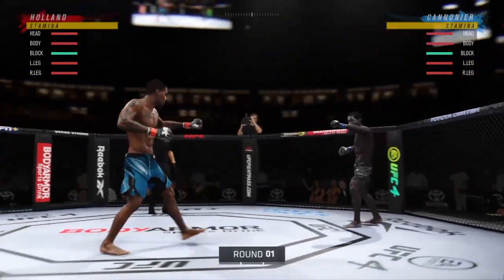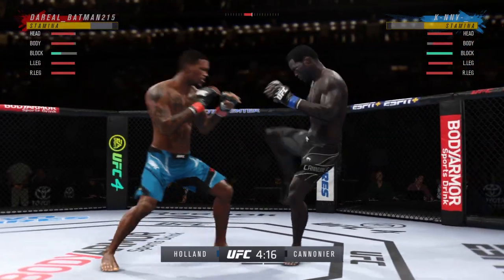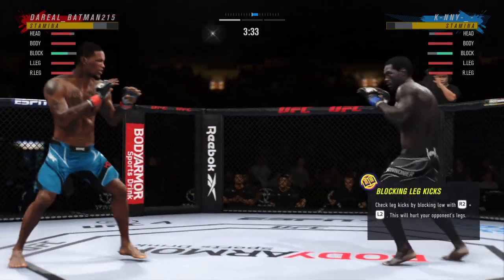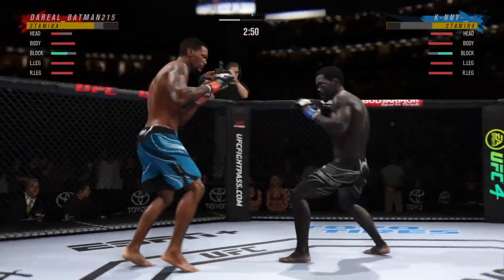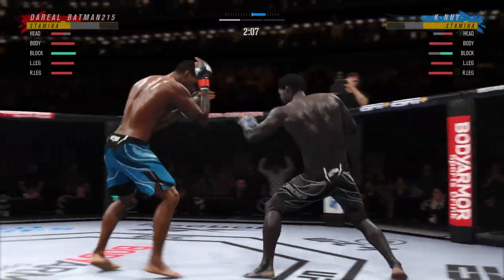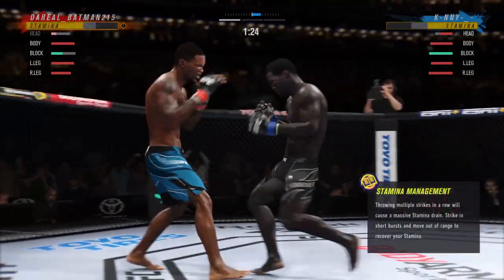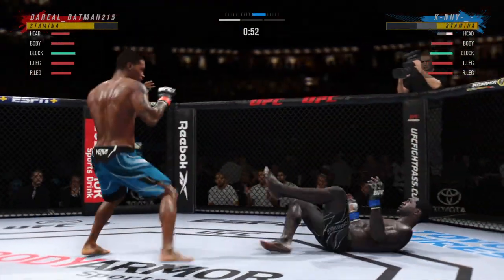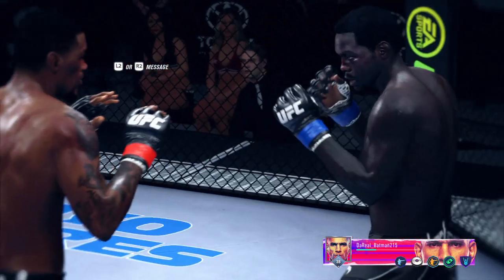EA SPORTS UFC 4 (Online) - Kevin "Trailblazer " Holland vs the Killa Gorilla Jared Cannonier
UFC 4 (Online) Middleweight division - Kevin Holland vs Jared Cannonier